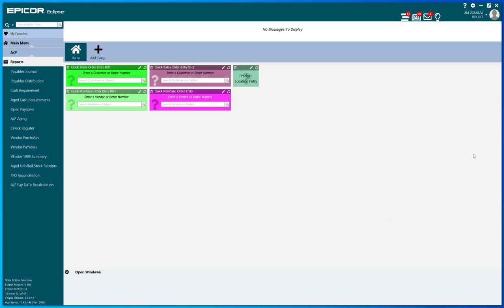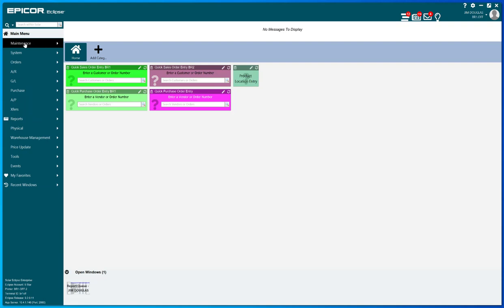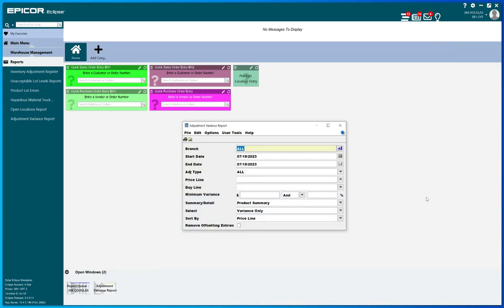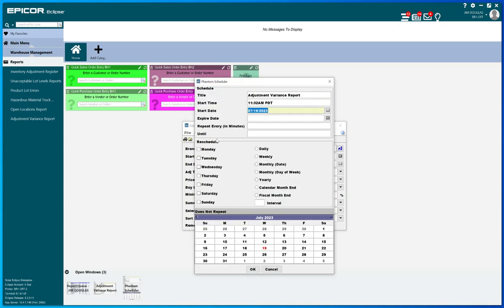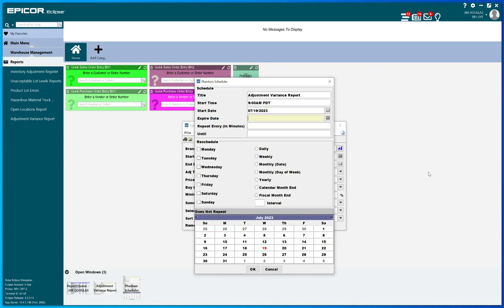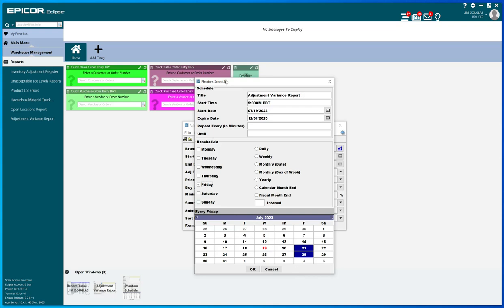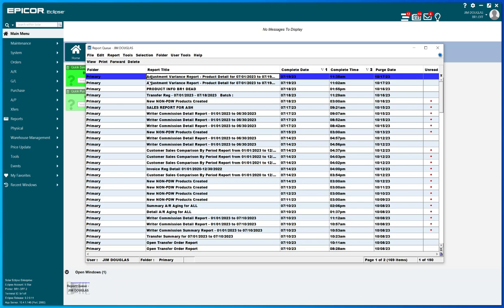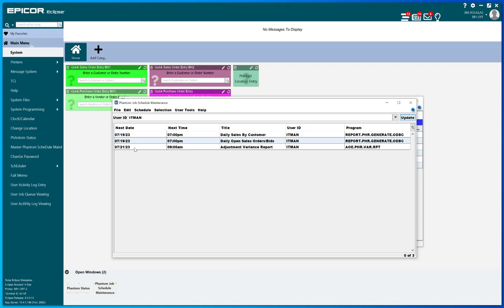ECLIPSE CANNED REPORTS SCHEDULED RUNS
How to schedule common Eclipse reports using variable dating and working with the System Phantom Background Processor